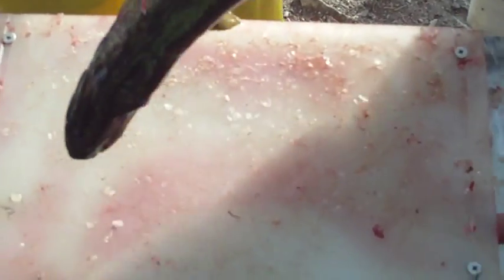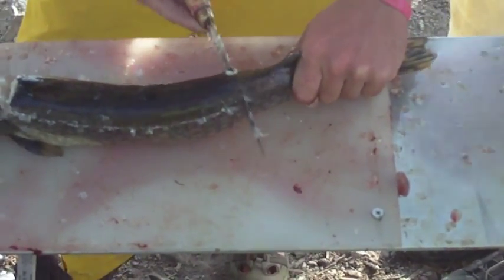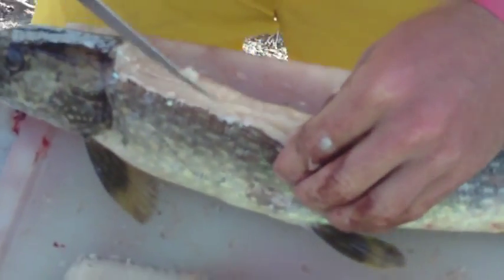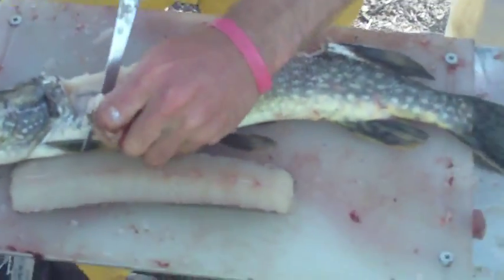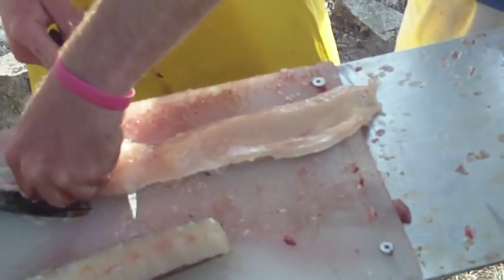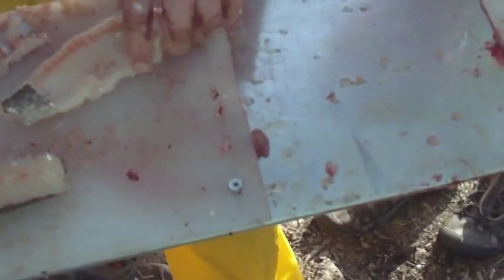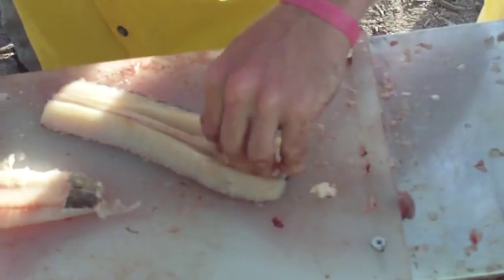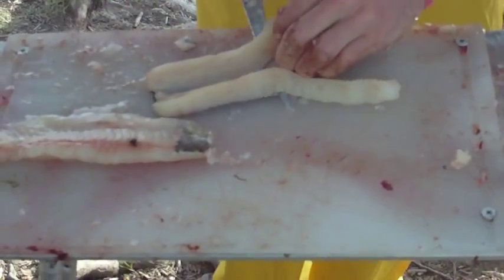how NOT to clean a northern pike!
Northern Pike are difficult to clean if you do not know the proper technique.
This video will not help you learn the proper technique.